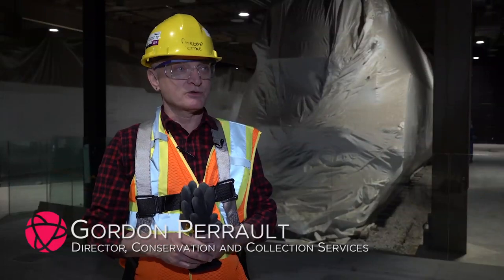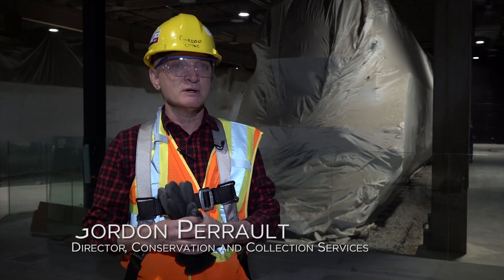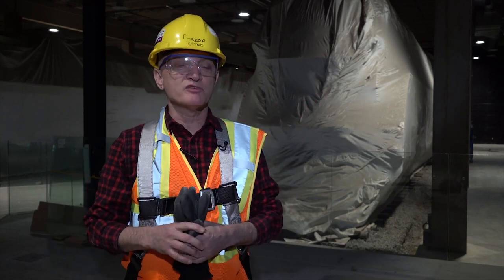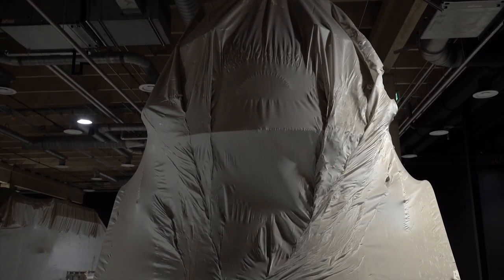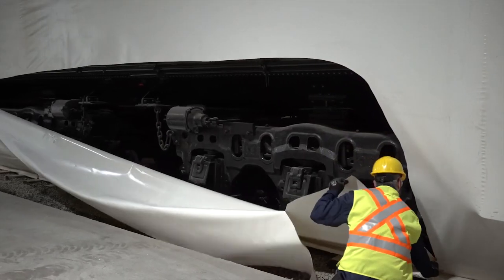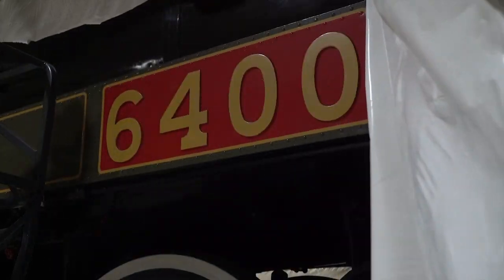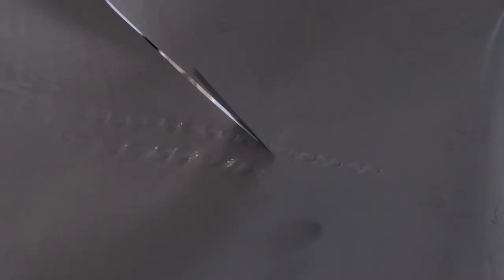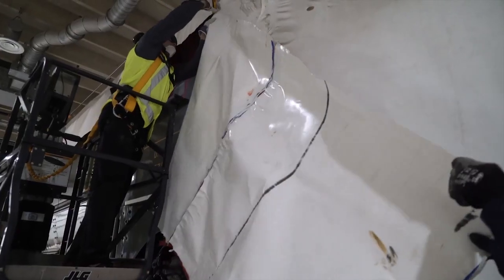MyMuseum2017 Updates - Unveiling the trains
The Museum’s iconic locomotives are unwrapped! They were the first artefacts into the Museum in 1966 and are the first to be unveiled in their new home.